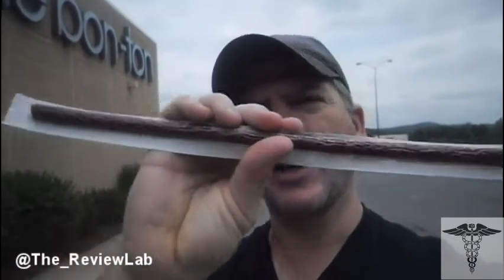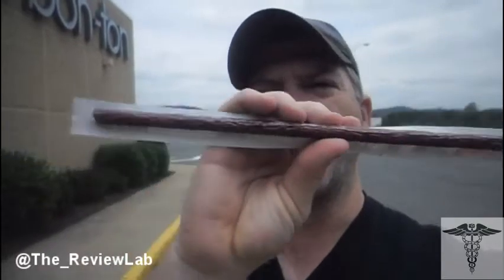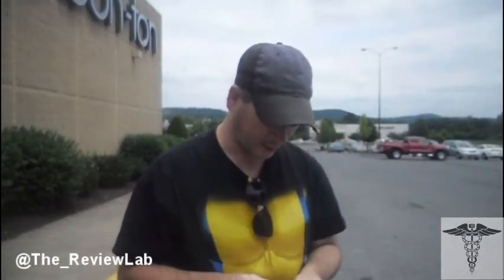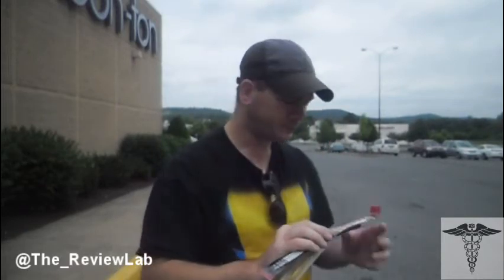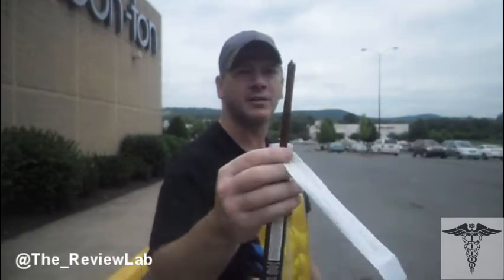BASS PRO SHOP Uncle Buck's Original Giant Meat Stick Review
On Today's LAB, I'm checking out:BASS PRO SHOP Uncle Buck's Original Giant Meat Stick

Partnered With: N4GTV/RPM/MAKER STUDIOS

IG;THEREVIEWLAB
Comic twitter: @TERRORKLOWNS